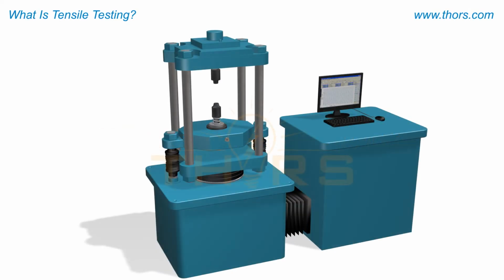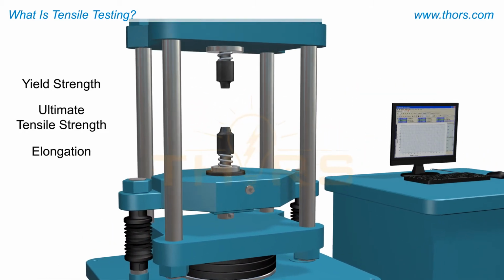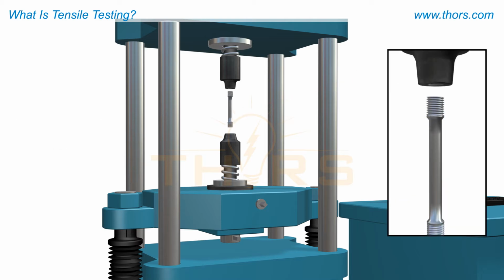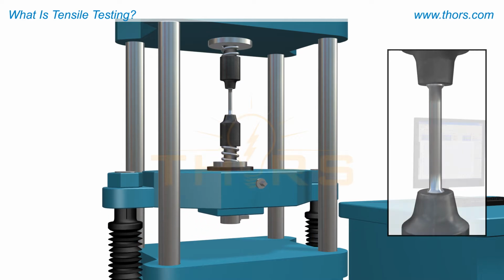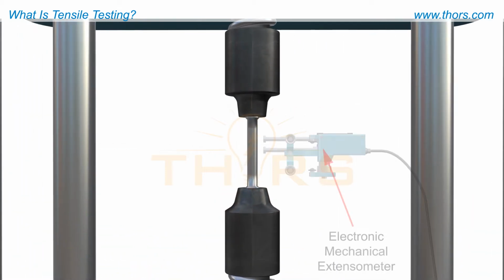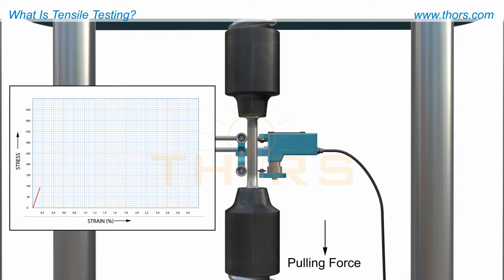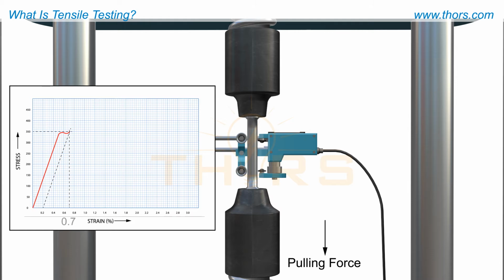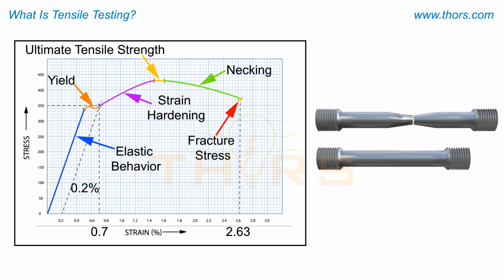What is Tensile Testing? || THORS Destructive Metallurgical Testing Course Preview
What is tensile testing? Find out in this preview for the Destructive Metallurgical Testing course from THORS eLearning Solutions.

Destructive Metallurgical Testing | Course Learning Objectives
1. Recognize some of the most important metallurgical properties.
2. Recall basic terminology and phrases associated with metallurgical testing.
3. Recognize the advantages and disadvantages of the different types of destructive metallurgical testing.
4. Identify the metallurgical test that is suitable for the test material and condition.